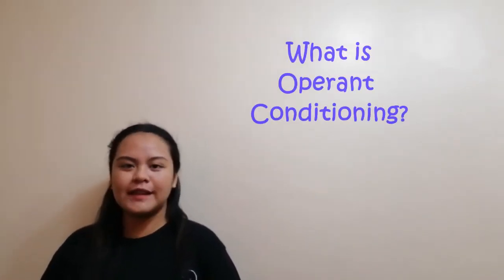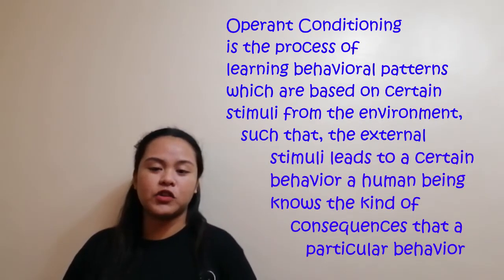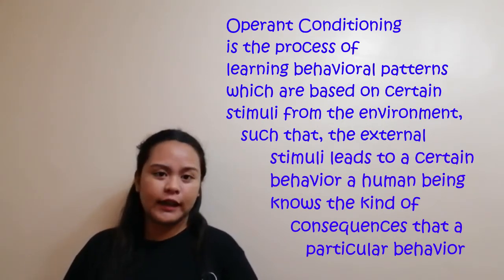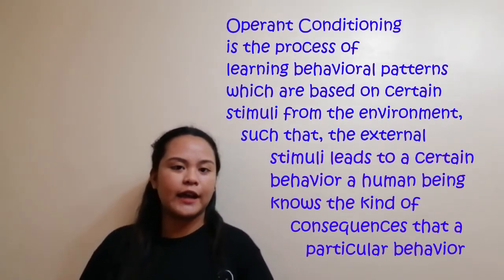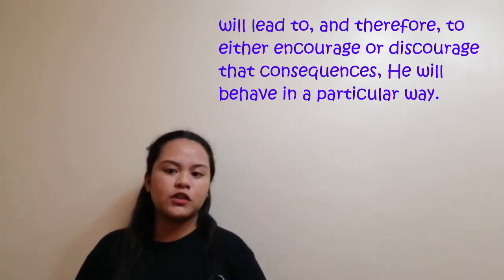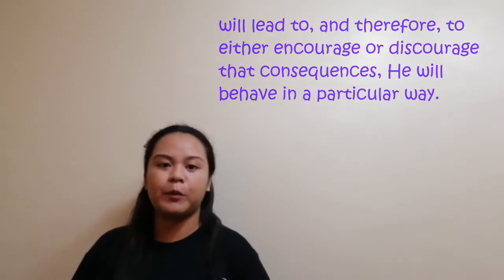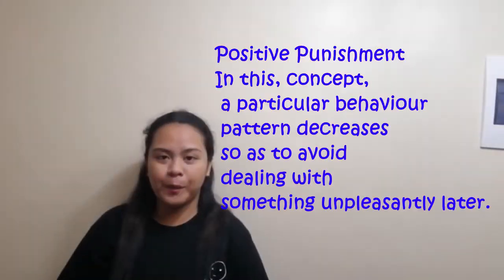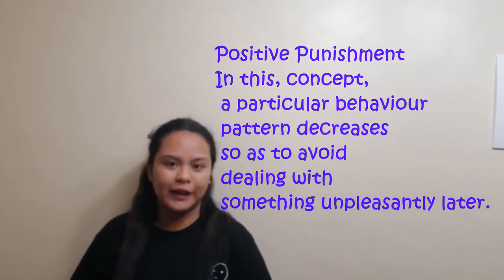OPERANT CONDITIONING - B.F. SKINNER (TUTORIAL VIDEO)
BSP 1-1
Cavite State University - General Trias
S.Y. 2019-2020